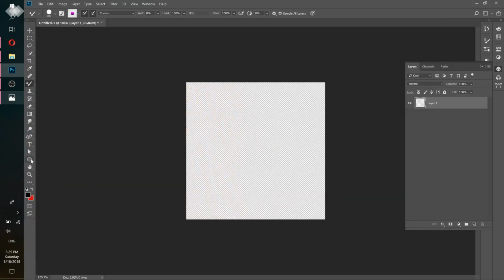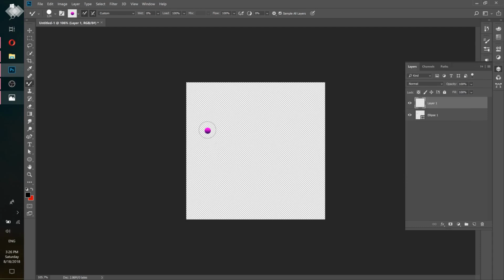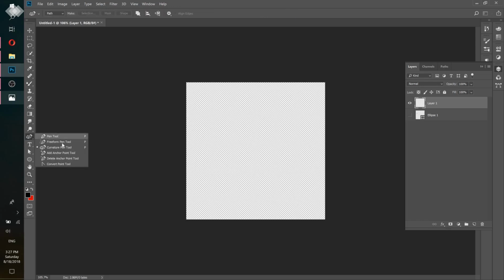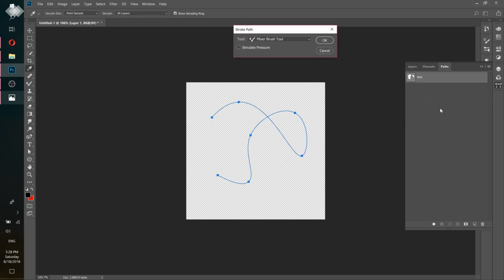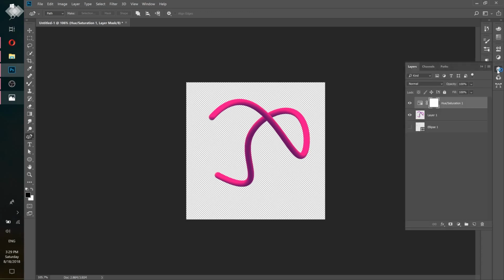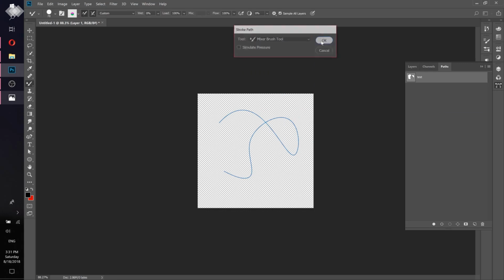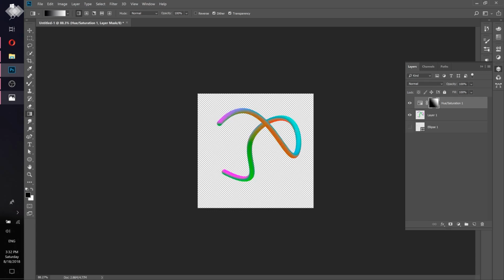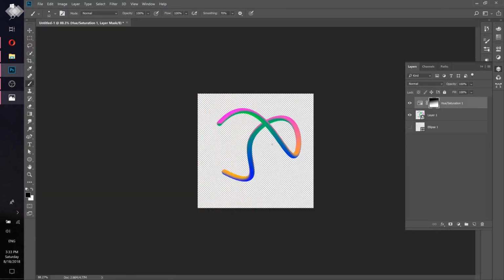Create 3D line in Photoshop with Mixer brush tool